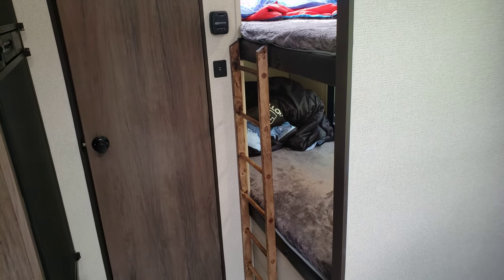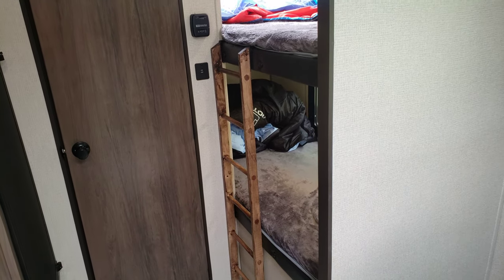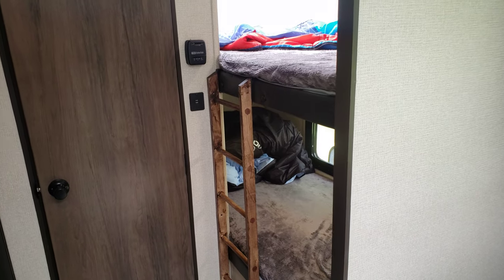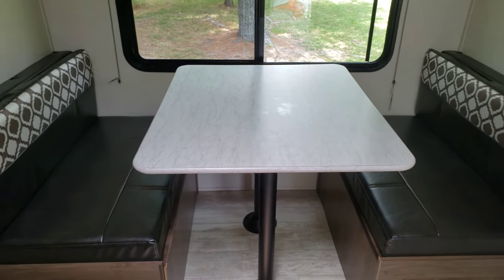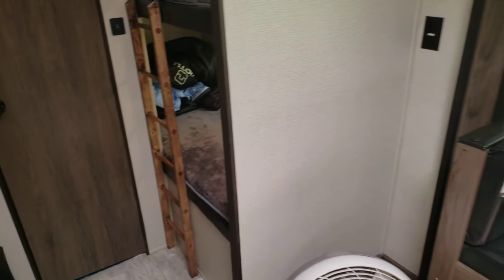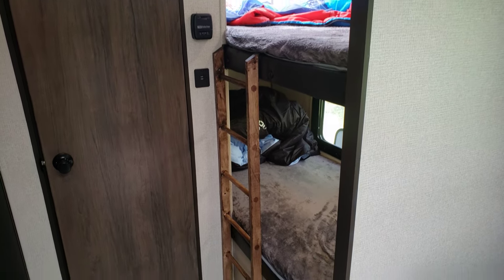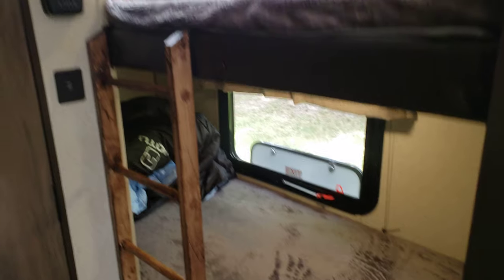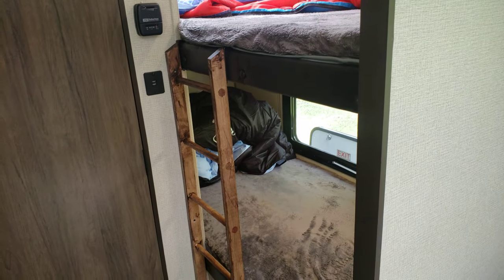RV Bunk Bed Ladder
Homemade bunk bed ladder using 1x2 and 3/4" dowel rods.

The ladder hooks where purchased on Amazon. The size I got fit my application, but there is other sizes you can buy.

Amazon.com: Elegent Upholstery Premium Bunk Bed Ladder Hooks (3/4" Inside Vinyl Coated - Set of 2 [Screws Included]: Kitchen & Dining